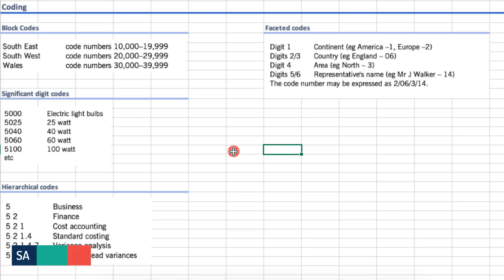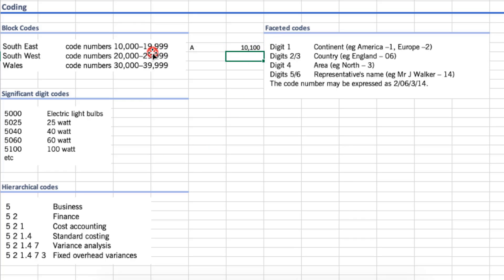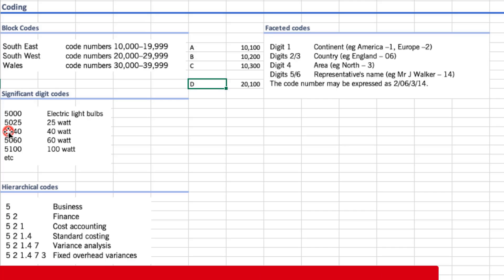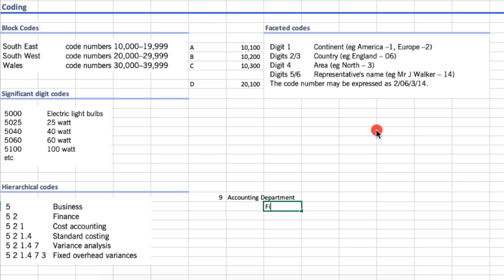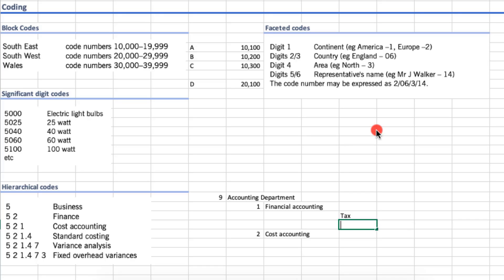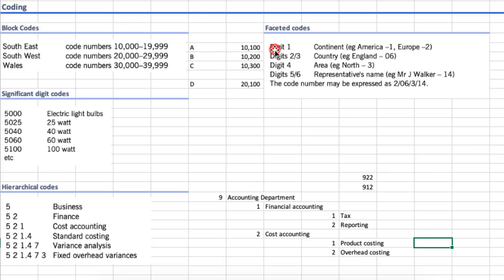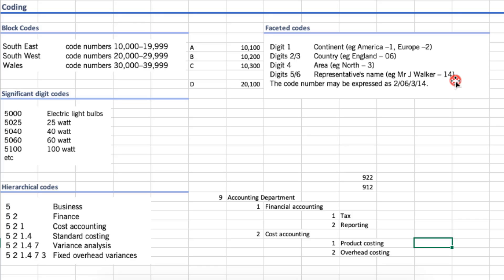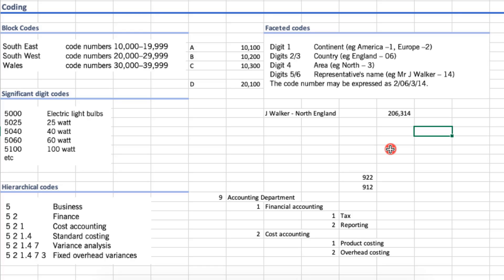FA1 Coding for Sales and Purchase Day Books - l AFD FIA ACCA l English Session